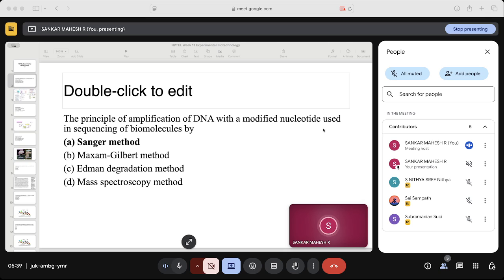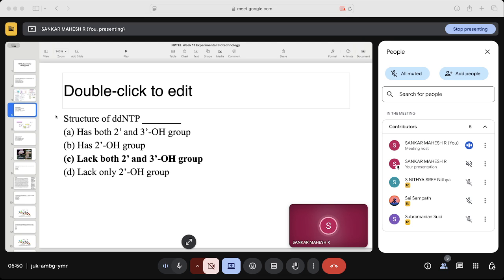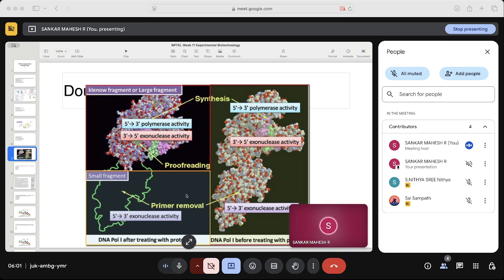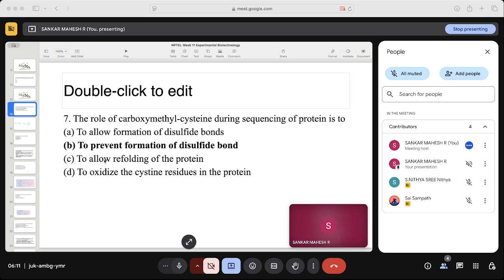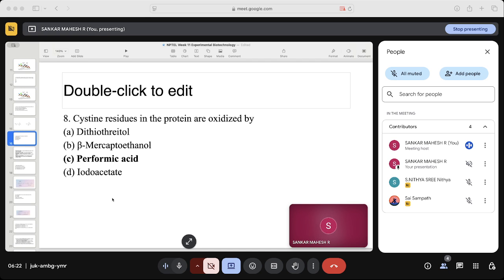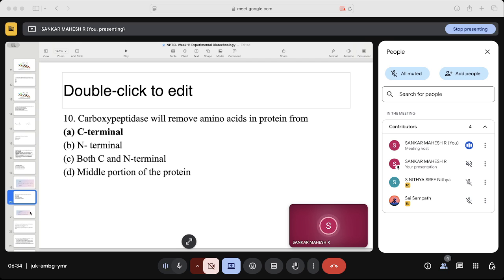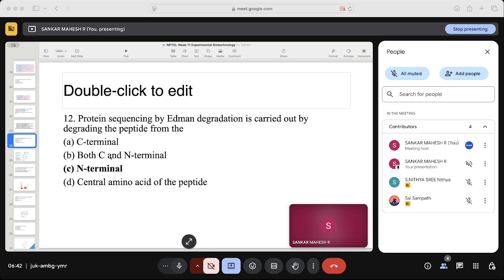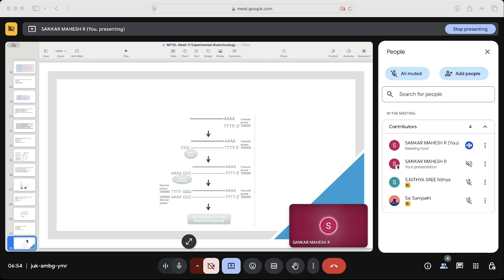NPTEL Experimental Biotechnology Week 11